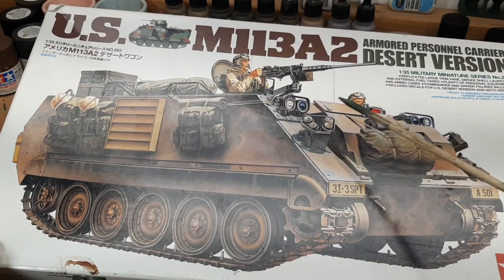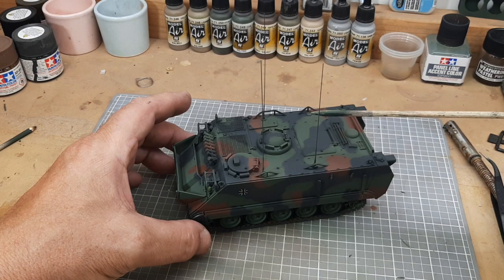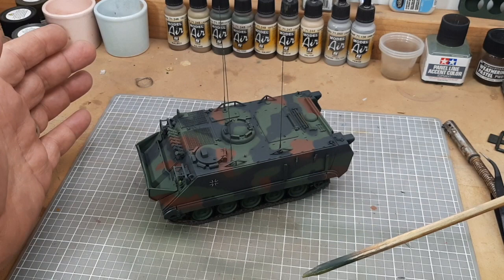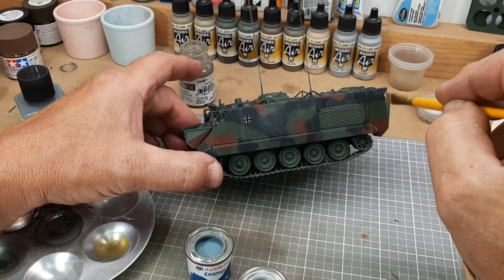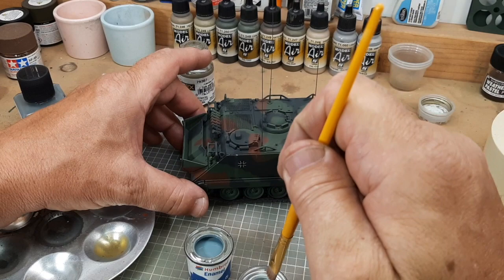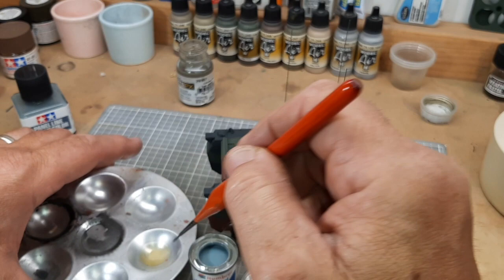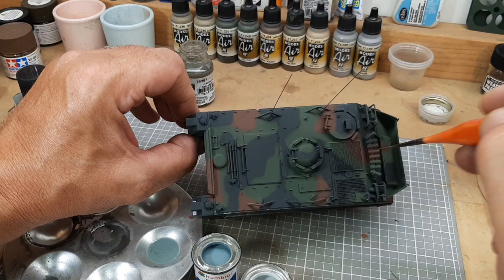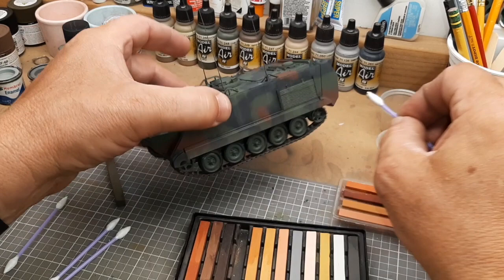Weathering a Tamiya 1/35 M113 in Bundeswehr Modern German Style (video #39)